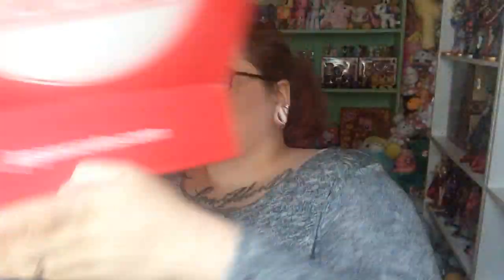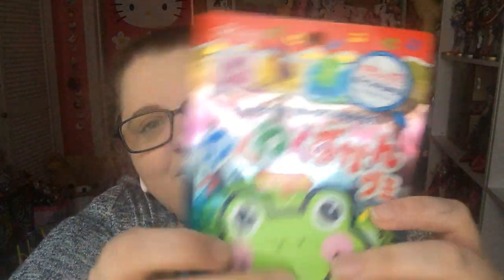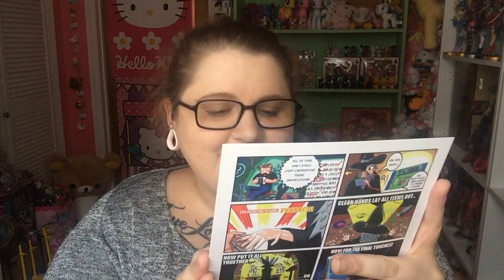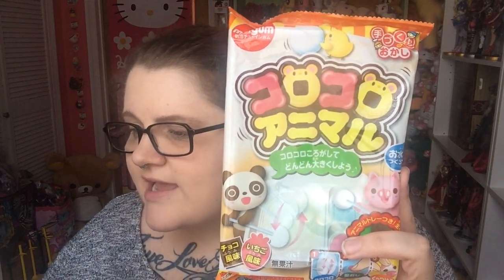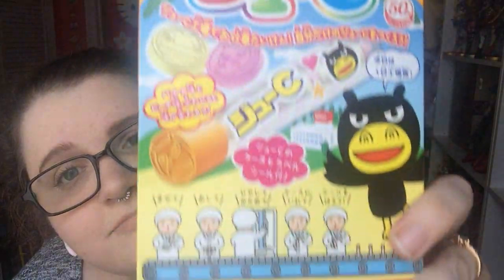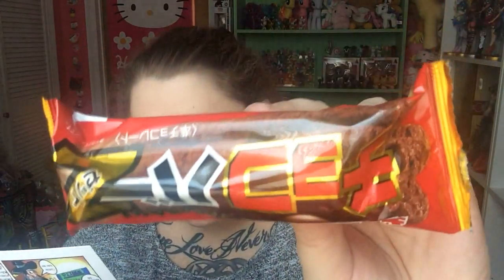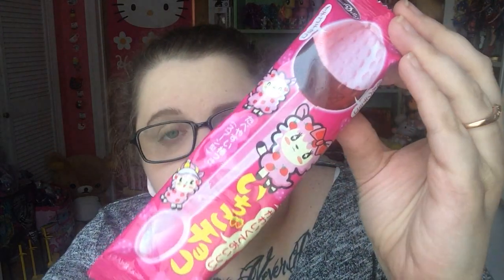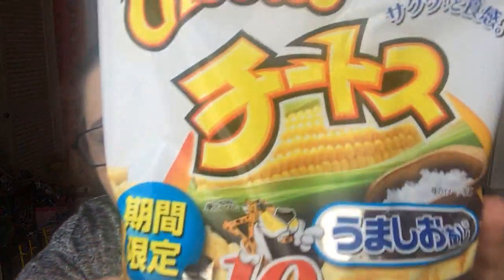Japan Crate Premium May 2015 Unboxing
May's Japan Crate is here! Yay!

As always, please excuse my excessive twitches/tics.